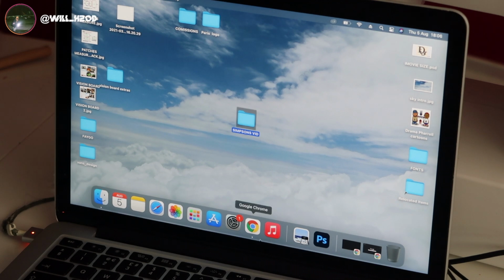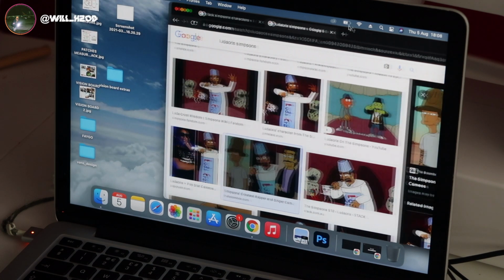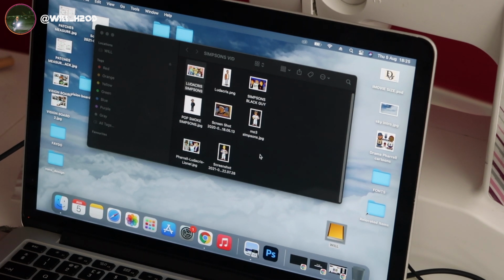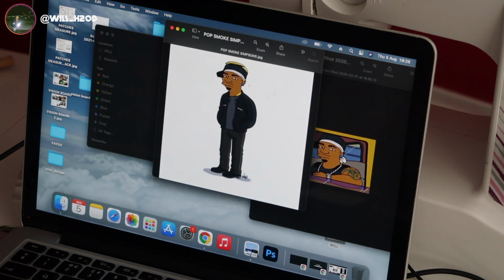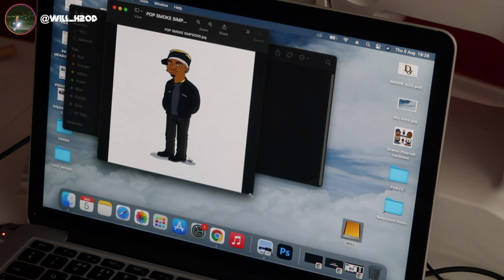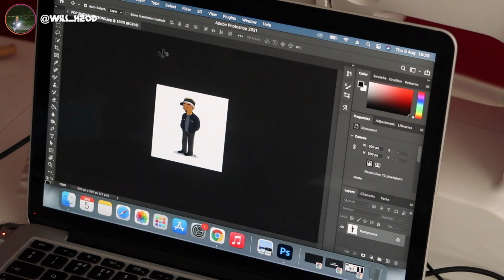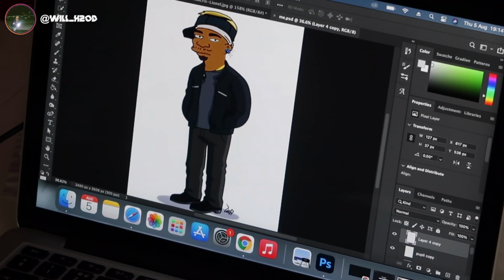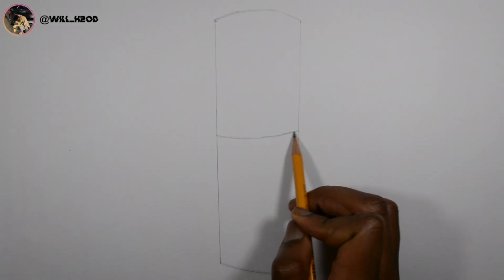HOW TO DRAW SIMPSONS CHARACTERS !! @WILL_H2OD (10K SUBS SPECIAL)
TOOLS USED: HB 1500 PENCIL,  RUBBER,  PROMARKERS,  COPICS (FOR SKIN TONE),  EDDING 780 PAINT MARKER (SILVER PARTS) + RULER (FOR NEATNESS)